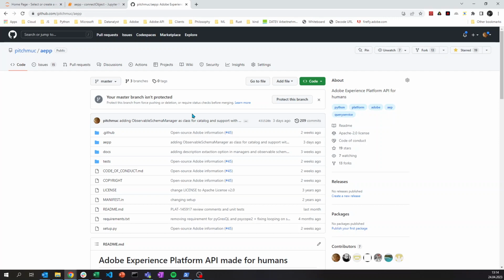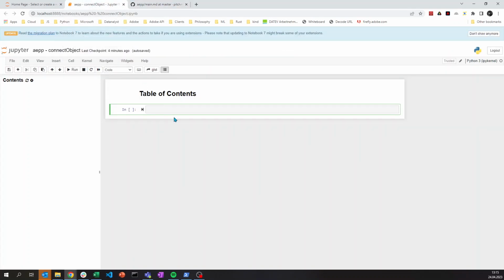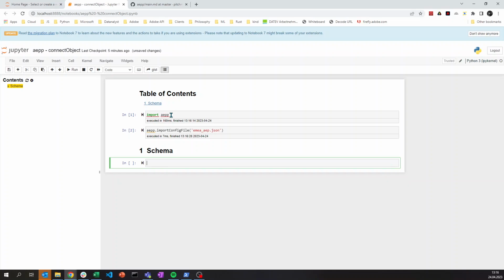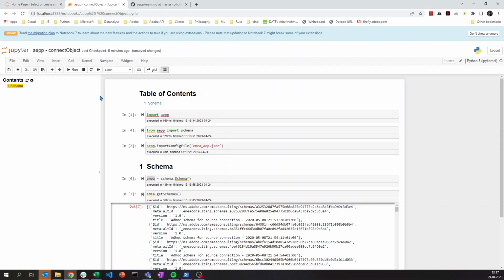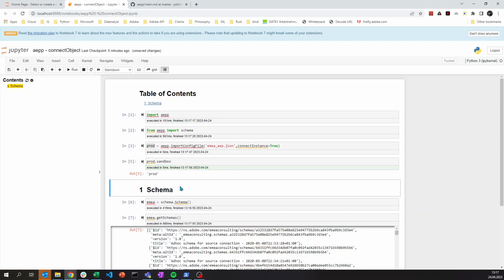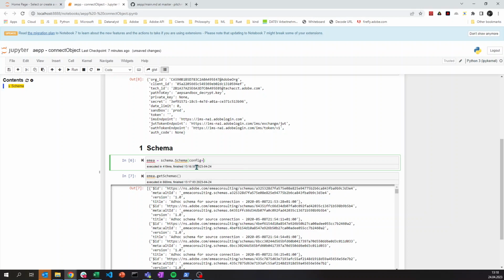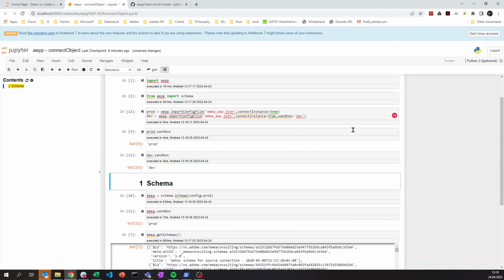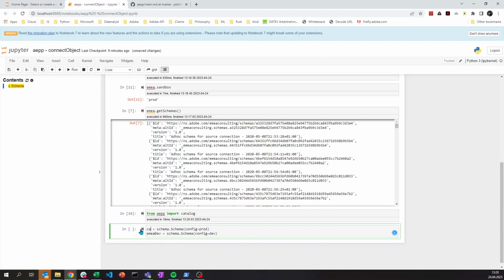Adobe Experience Platform API : managing sandboxes or multi-org with aepp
In this video, I will showcase how the latest releases of aepp help you using the different sandbox or different organization environment via the connectInstance parameter of the importConfigFile method.

This short demo will show you the default way that you can use a containerization of your environment in aepp.